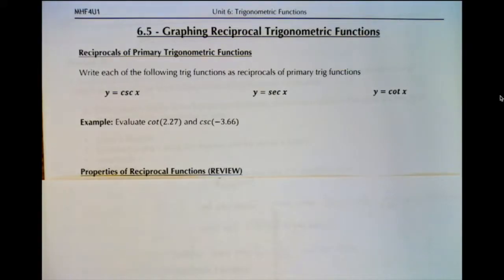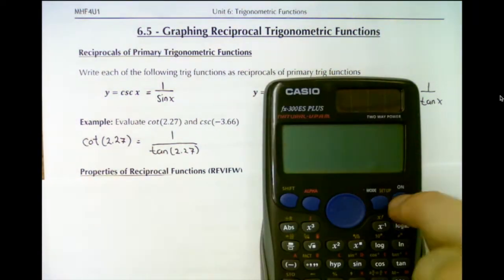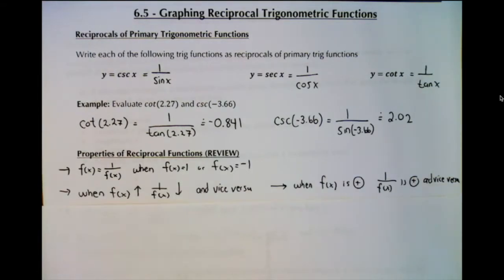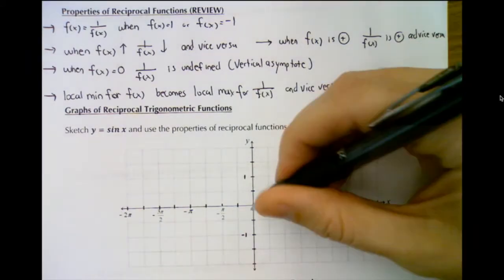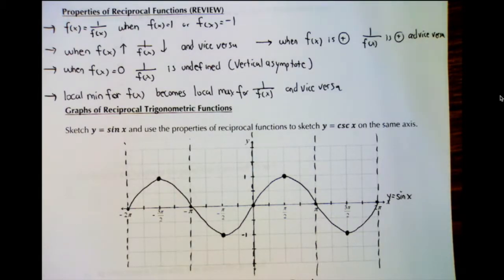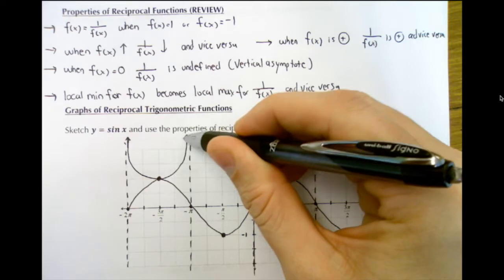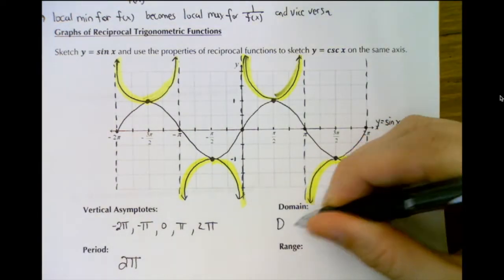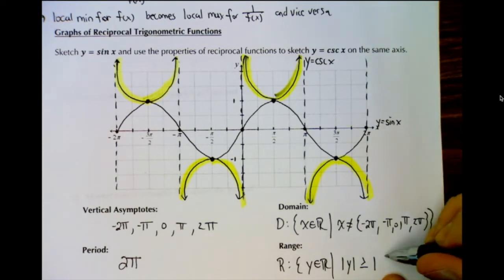MHF4U1 - 6.5 - Graphing Reciprocal Trig Functions